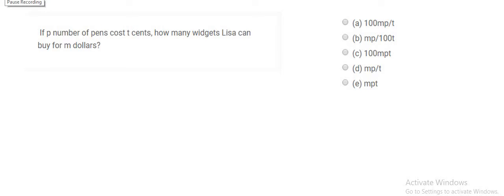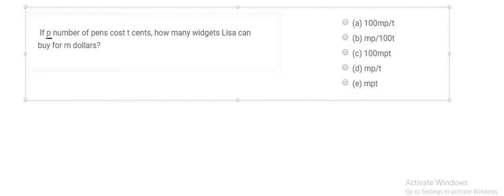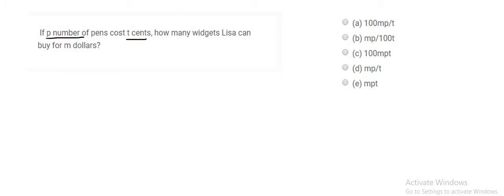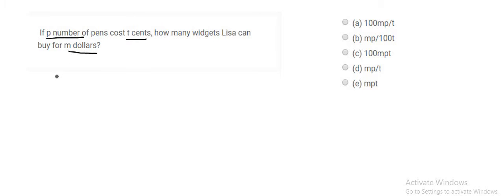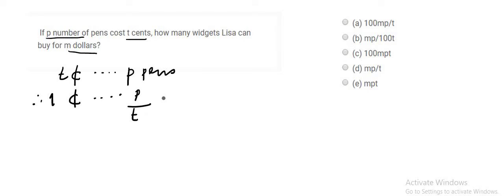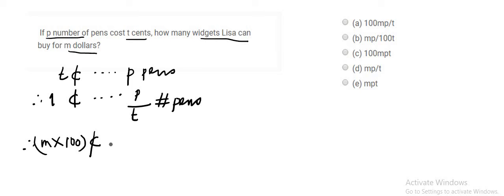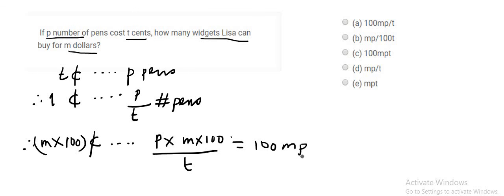GRE Math/Quant Tutorial Arithmetic 110. p number of pens cost t cents